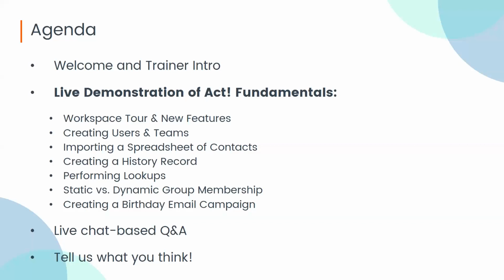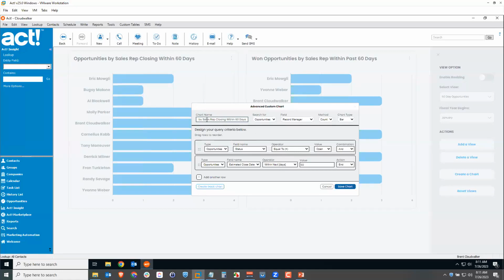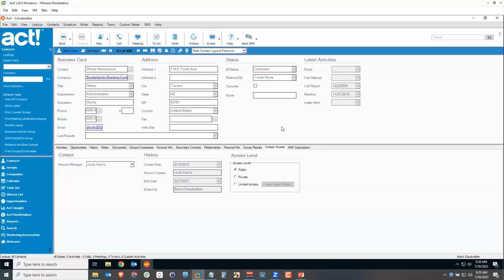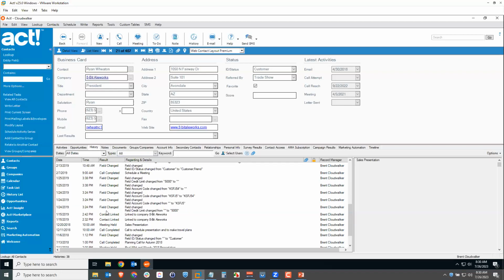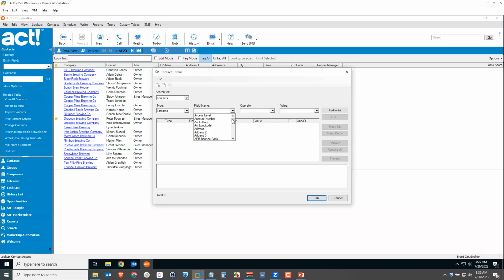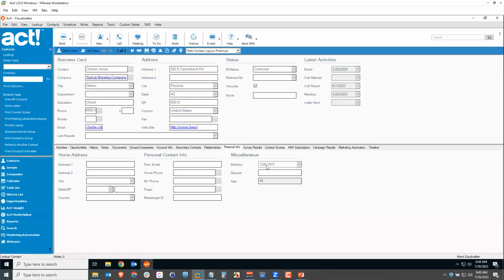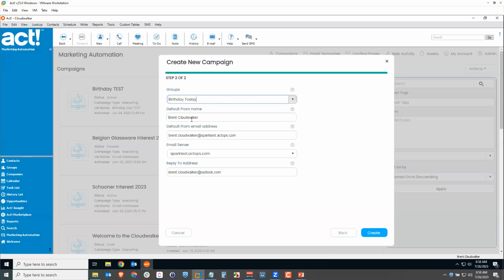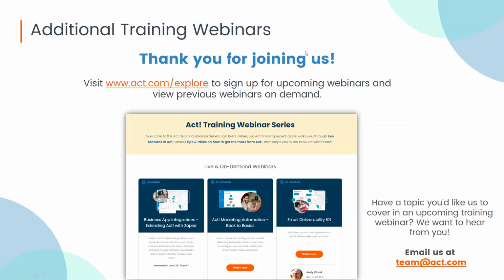Act! Fundamentals - Mastering the Basics